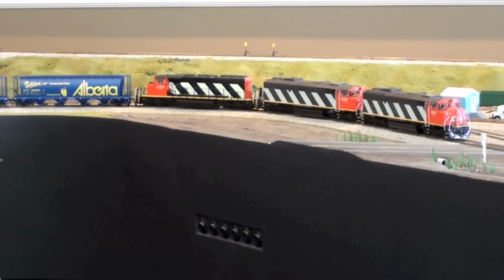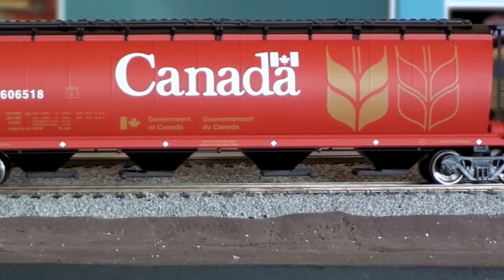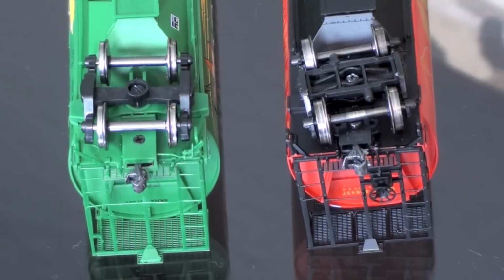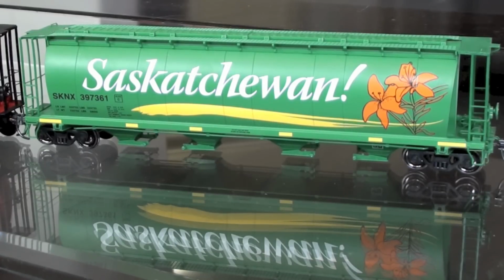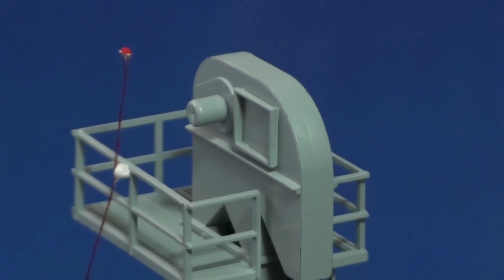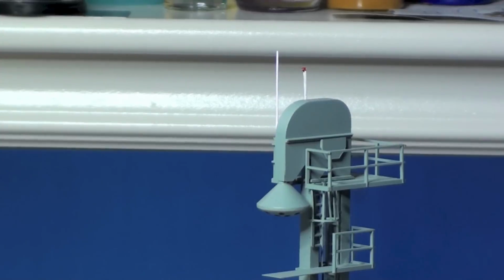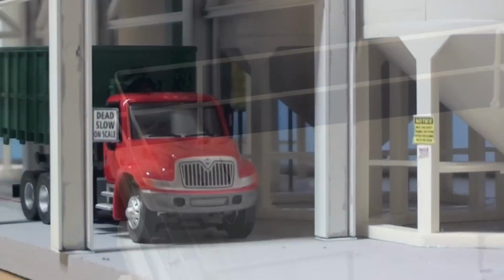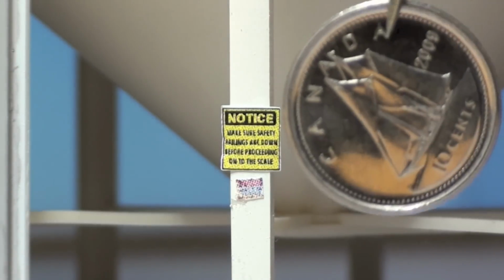Layout Update - April 2015: NARC & IMR hoppers, aircraft warning light, making custom signs...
Hi everyone!

What I've been up to this past month:

New stuff in:
North American Railcar Corporation's Hawker Siddeley 4550 cu. ft. cylindrical grain hoppers.  In Alberta Heritage fund paint and the beautiful green Saskatchewan grain car corporation. Fantastic cars that I've been waiting over two years for after ordering. We take an up close look at some of the detail, have a roll off with an IMR hopper and a word of caution about the semi-scale wheel treads which look fantastic but can cause problems on lower quality turnouts.

Intermountain Railway Company's National Steel Car 4550 cu. ft. cylindrical hopper. Also nice cars but they pull like crap and don't roll very well. Might have to ream the trucks or something.

*I forgot to include it in the video but I weighed both hoppers to compare them:

NARC Hawker Siddeley 4550 cu. ft. cylindrical hopper = 156 grams / 5.50 oz

IMR National Steel Car 4550 cu. ft. cylindrical hopper = 133 grams / 4.69 oz

Free-mo Module "Sand Source" progress:
Aircraft warning flasher installed
Wind sock support
Elevator is installed in its place
Bins finished and painted
Using Corel Draw X7 to make custom HO scale signs based on photos from the prototype.